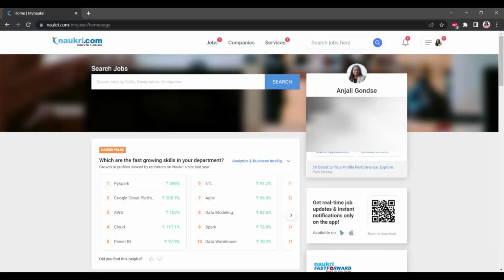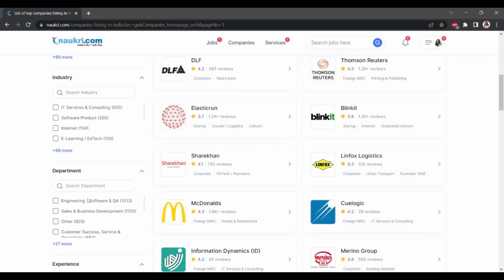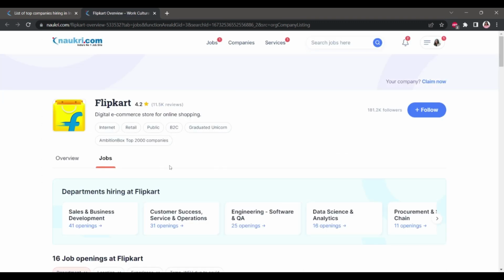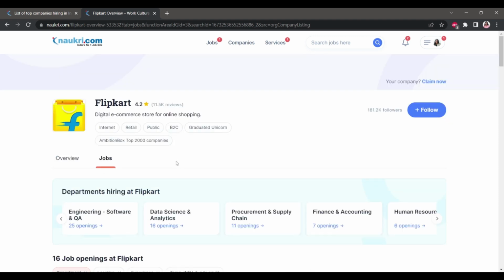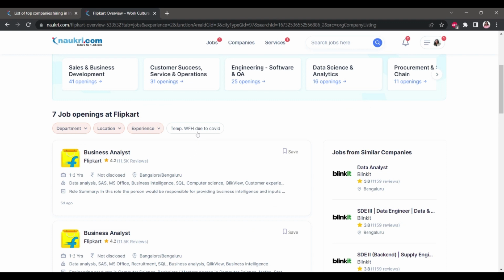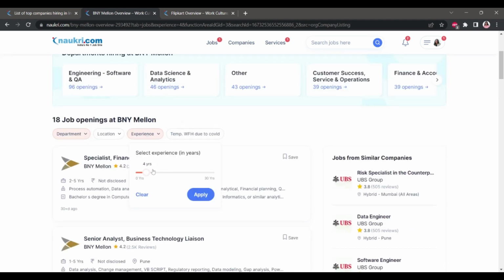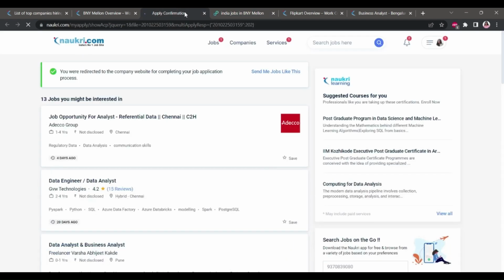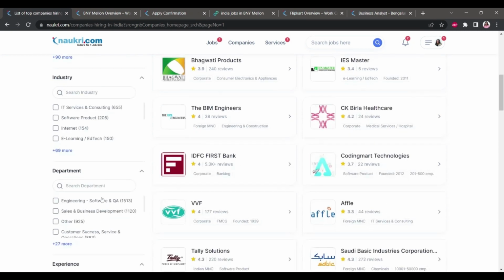Optimize Data Science job search on Naukri 2023 | Top Companies hiring in Data Science Field 2023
Optimize your job search on Naukri.com | Top Companies hiring in Data Science Field

In this video, we will see how to use Naukri.com for an effective job search in the field of Data Science and other various domains. I hope this was helpful.